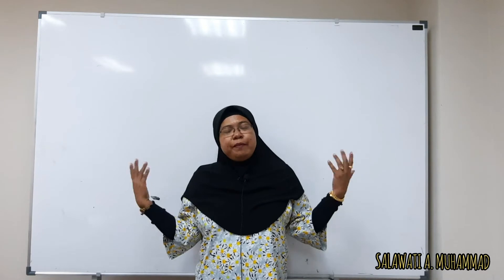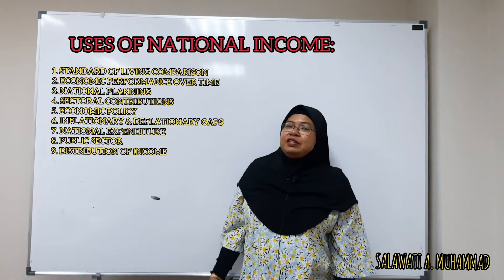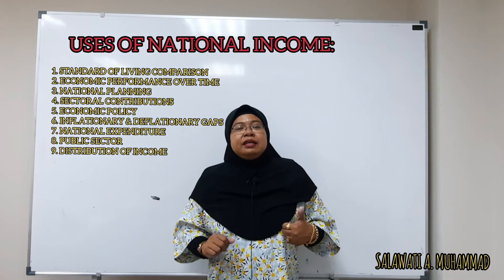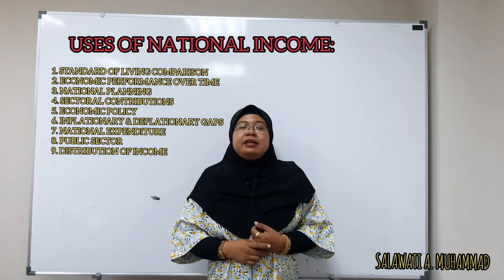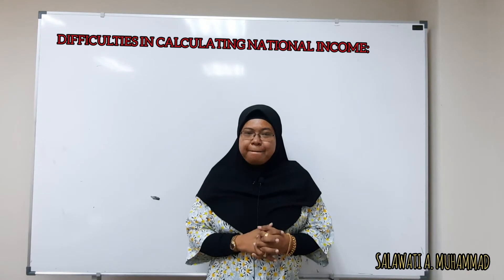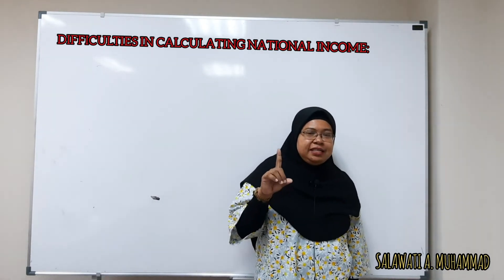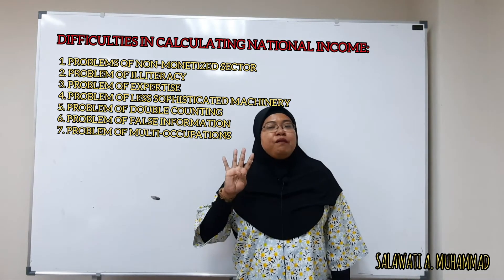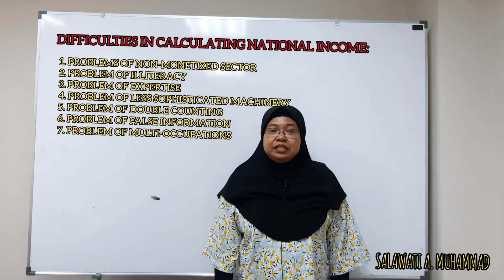OAEM 2014 Macroeconomics